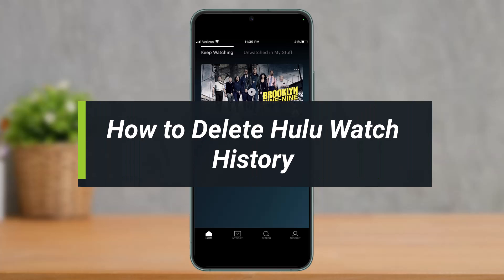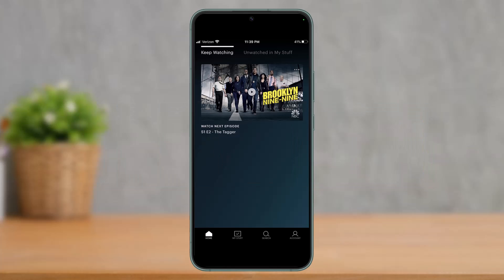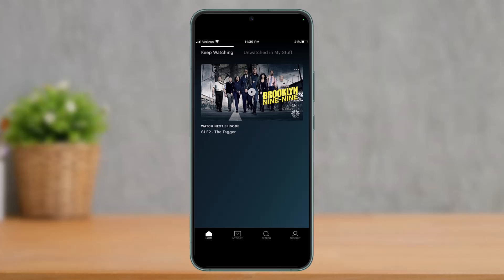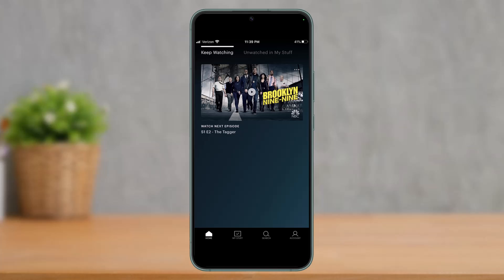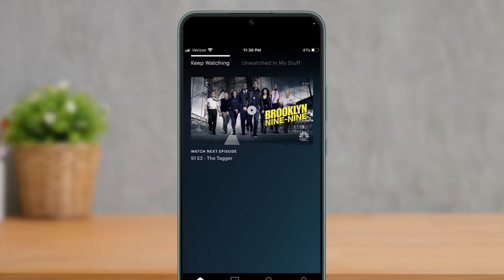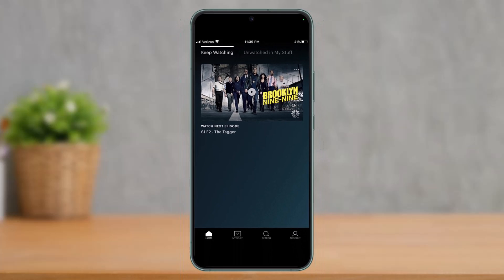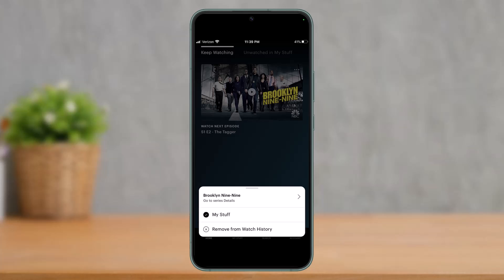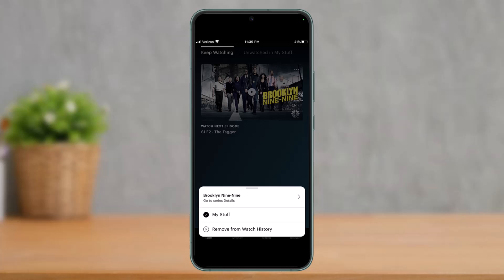How to Delete Watch History in Hulu !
In this tutorial video, I will quickly guide you on how you can delete your watch history on Paramount+. So make sure to watch this video till the end. We try to be responsive to as many questions as possible.

Follow the below steps:
1) Open the Hulu app
2) Scroll to the Keep Watching section
3) Tap on the three dots next to the show
4) From the bottom, select Remove from Watch History
5) Confirm the changes
6) This way, you can delete your watch history on Hulu

~Timestamps:
0:00 Introduction
0:21 General Info
0:58 How to Delete Hulu Watch History
1:47 Outro: Final Verdict